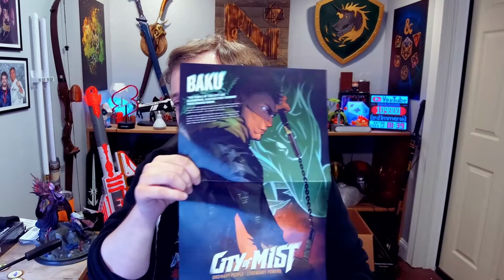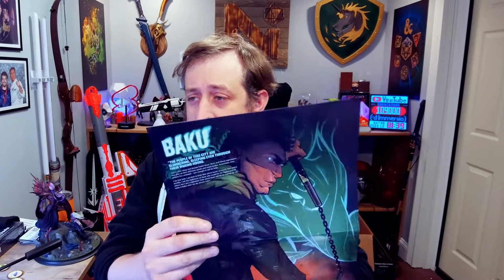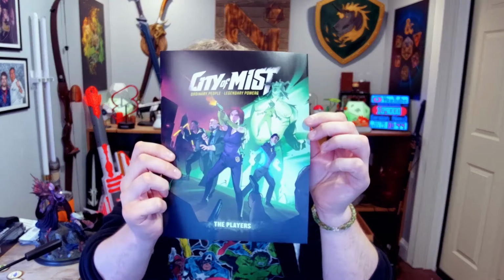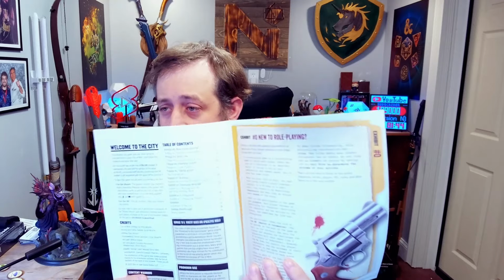City of Mist RPG Starter Box Review/Unboxing | Nerd Immersion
Continuing with my Starter Set unboxing, this time it's the @CityofMist Starter Box! This is a great way to run a demigod themed campaign!